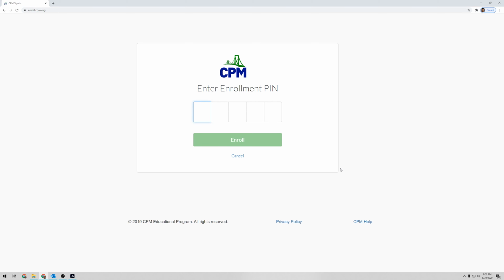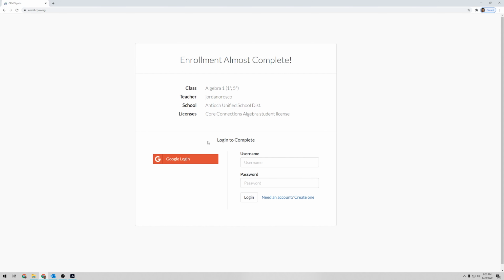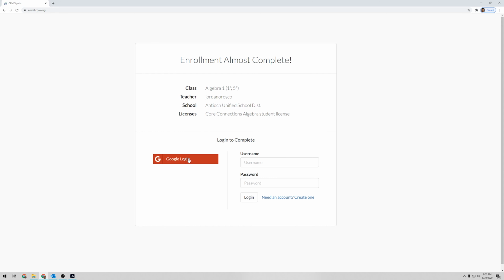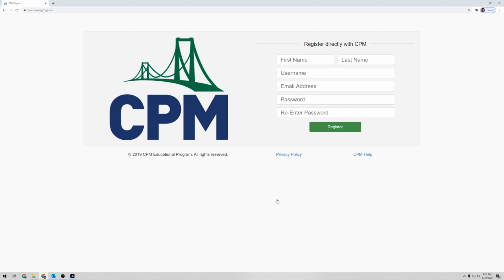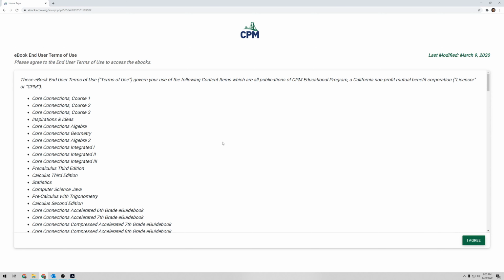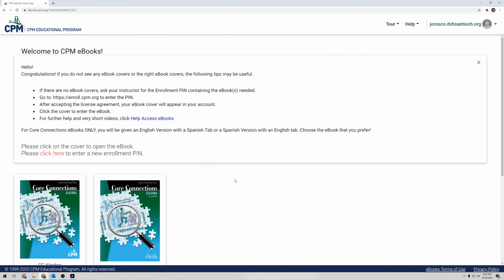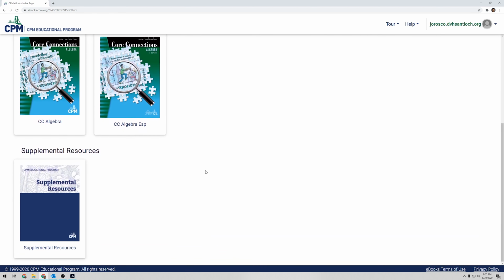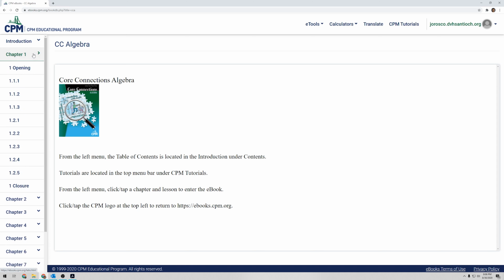Create an Account for CPM eBook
A tutorial on how to login to our online textbook at ebooks.cpm.org